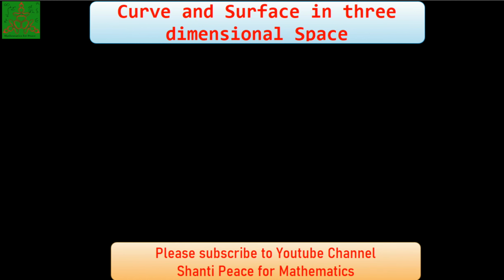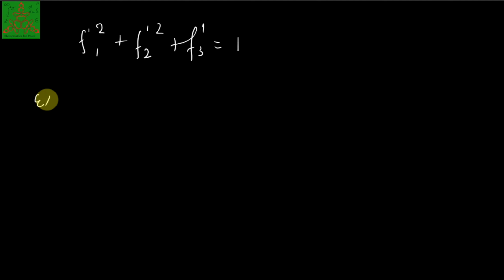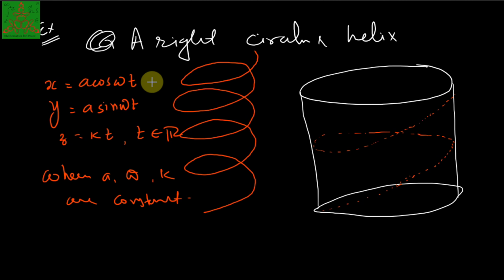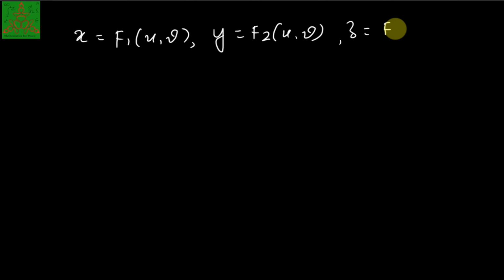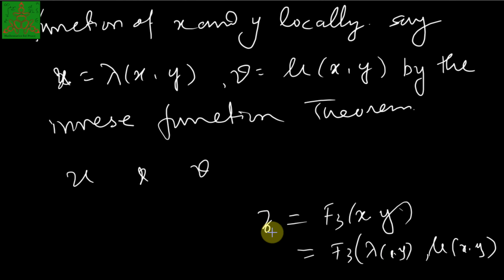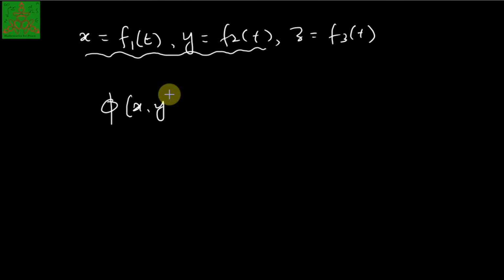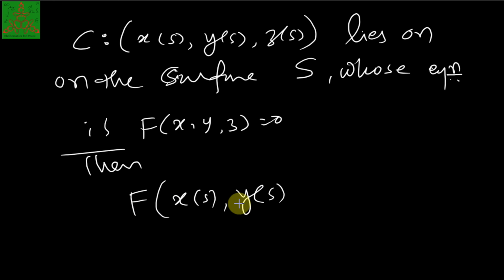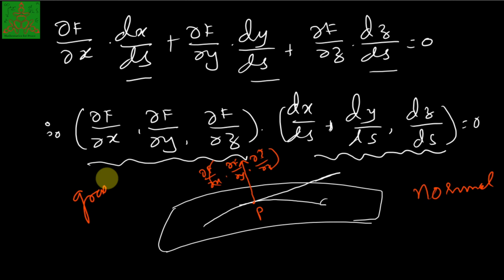curves and surfaces | Partial Differential Equations | MSc Mathematics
This video, we have discussed curves and surface, which is important to understand partial differential equations